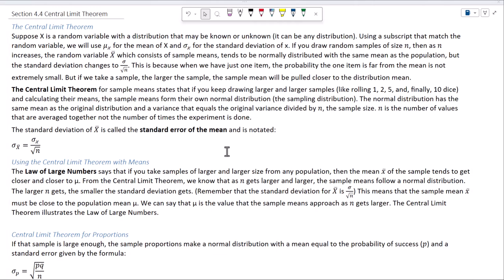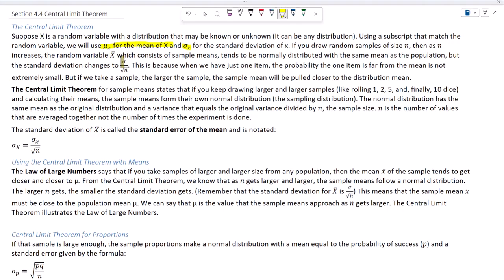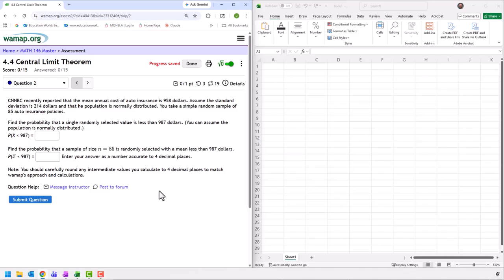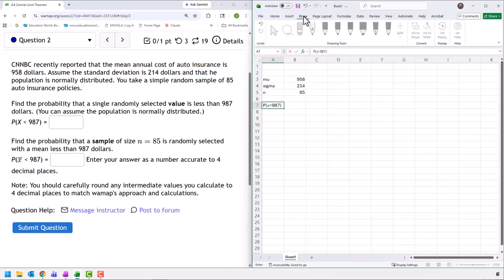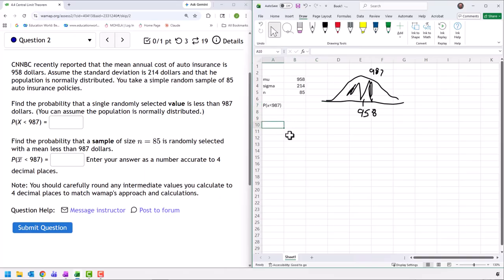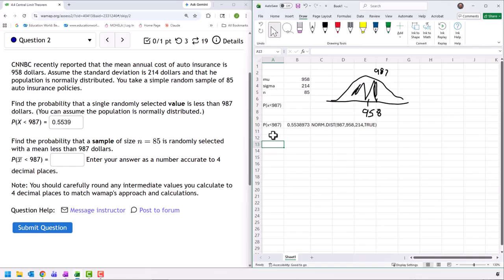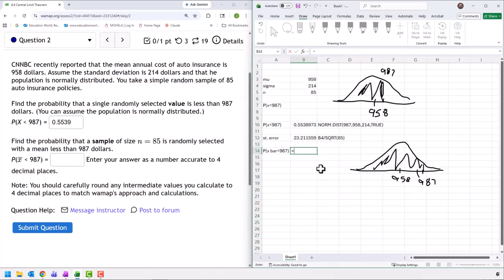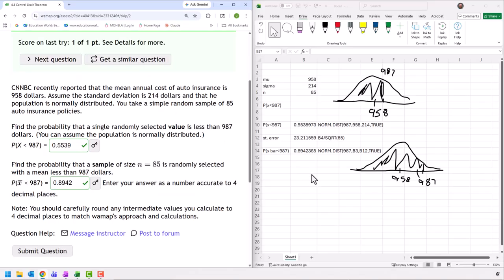Section 4 4 Central Limit Theorem Part 1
I introduce the Central Limit Theorem and work through an example using Excel.